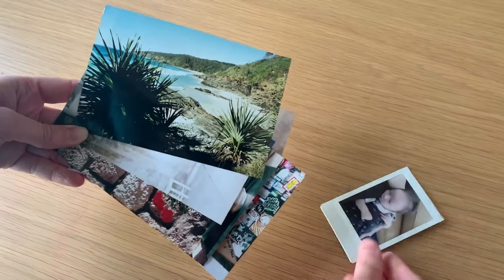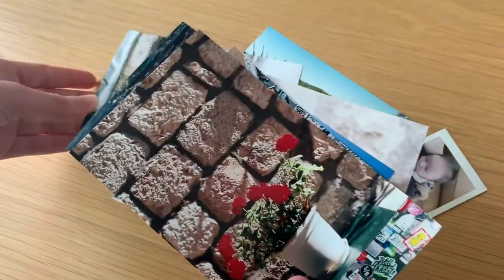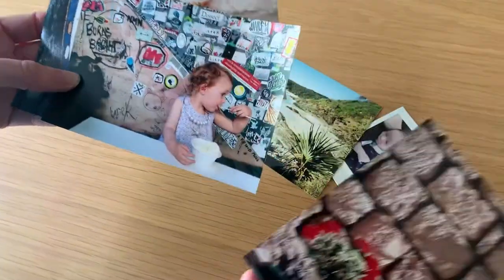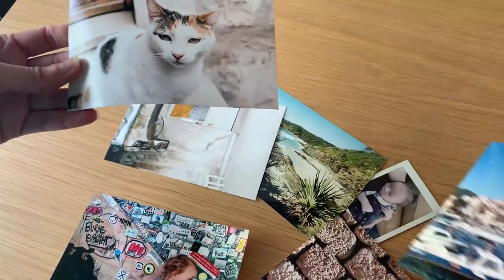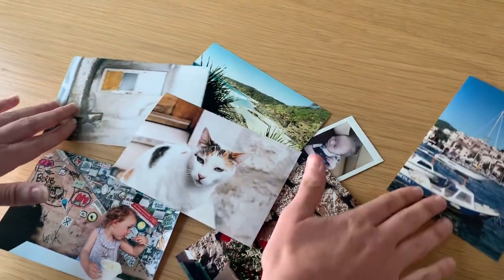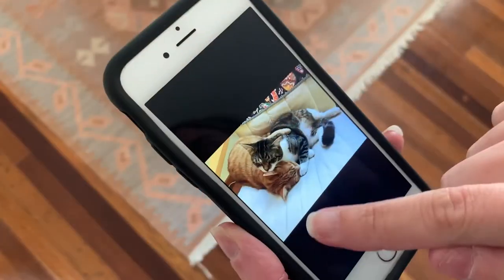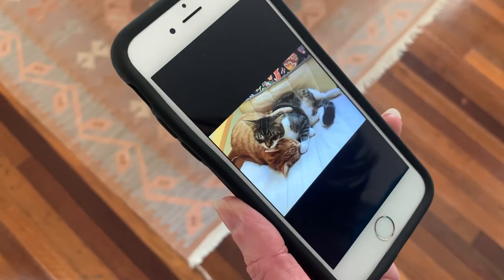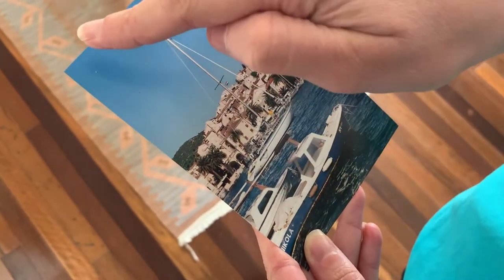The Corner at Home Activity: Twenty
Today, join Alarna for a special The Corner at Home Activity, inspired by the exhibition Twenty: Two decades of Queensland photography, here at the State Library of Queensland. Explore photography with your little ones and learn to capture a still picture or moment in time together.

twenty.slq.qld.gov.au
slq.qld.gov.au/thecorner